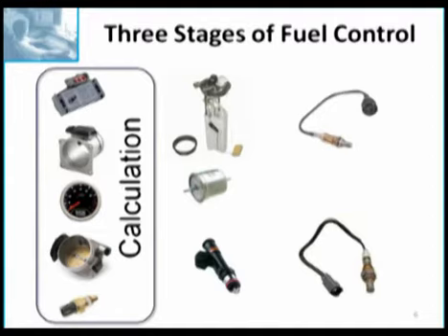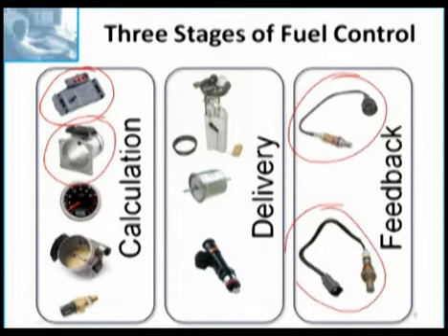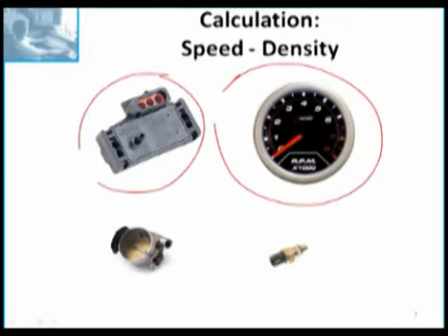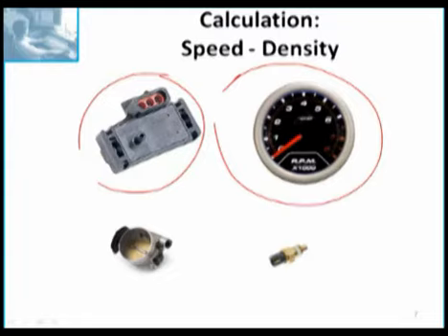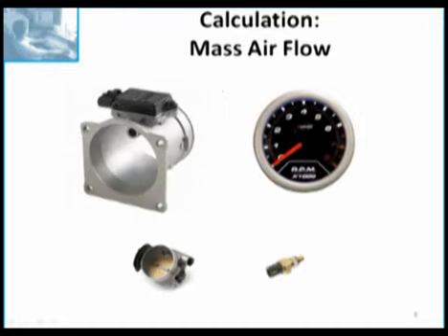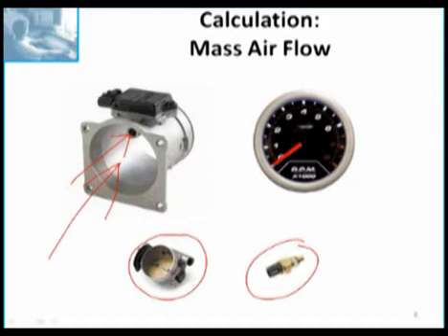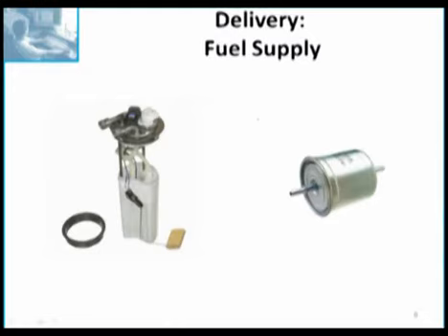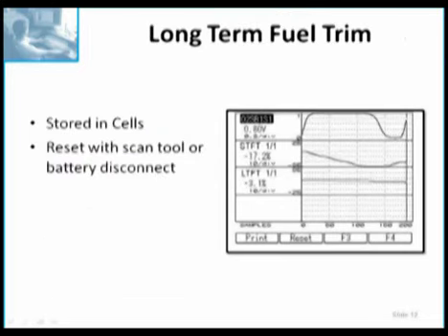3 Stages of Fuel Control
Standard Motor Products presents: Technician's Toolbox